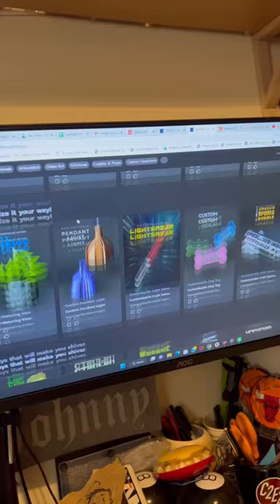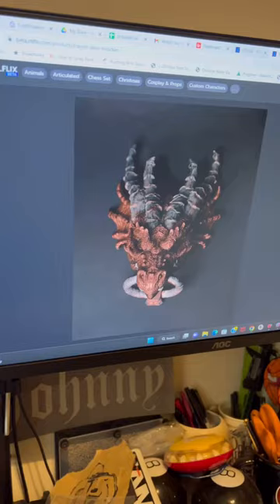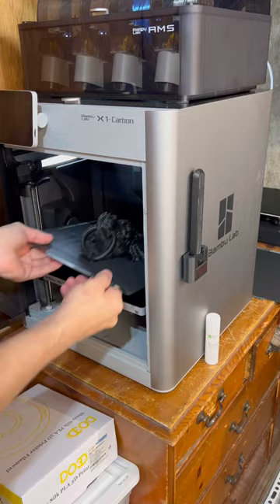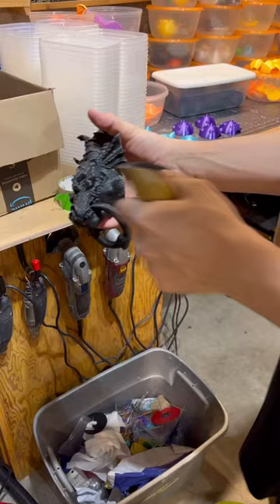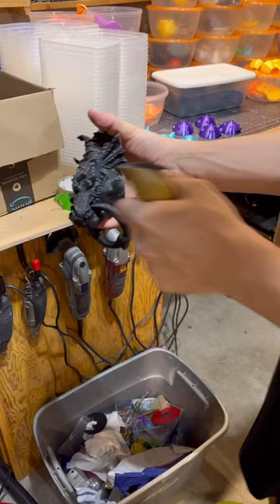Dragon Door Knocker thanks to STLFLIX!